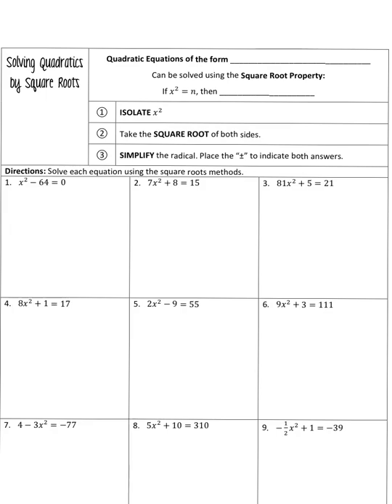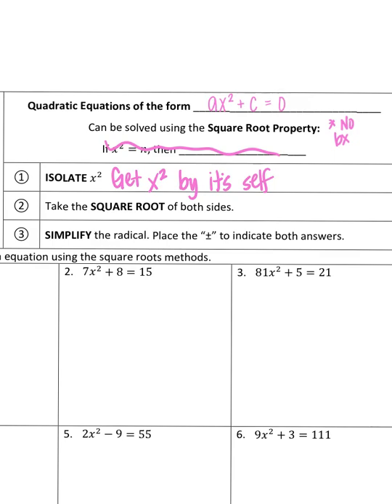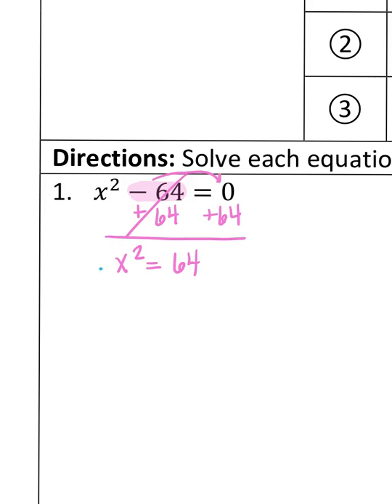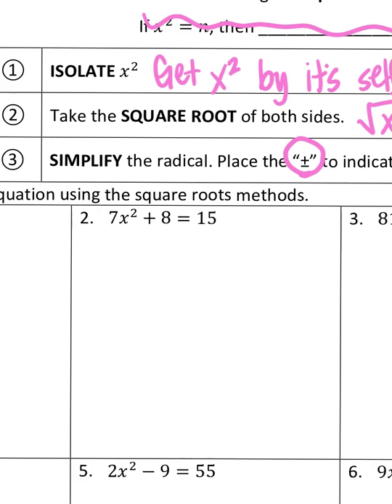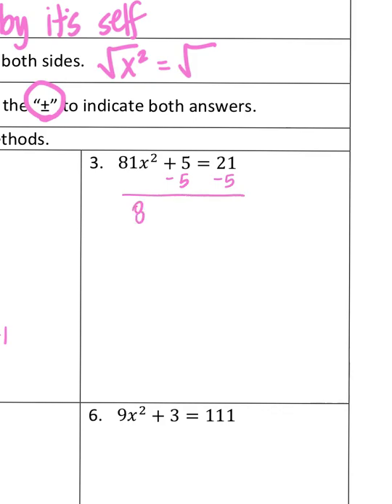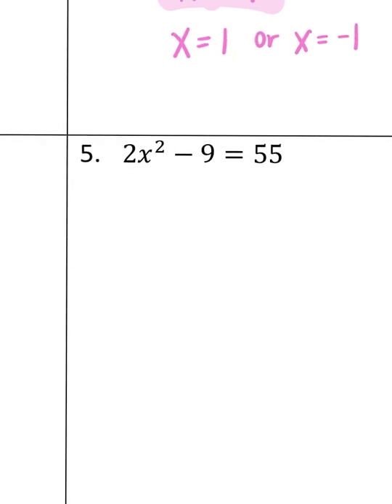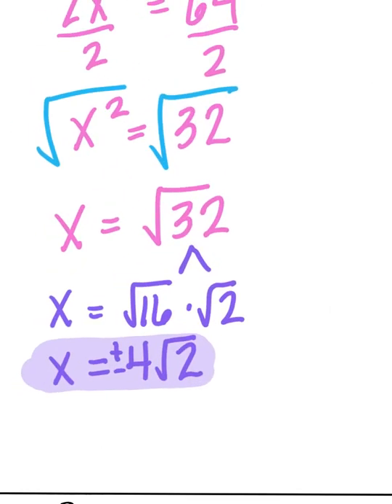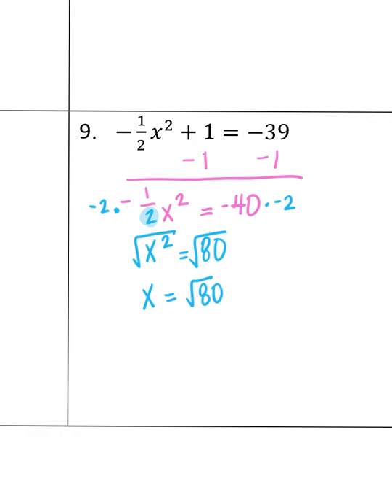Solving by square roots NOTES